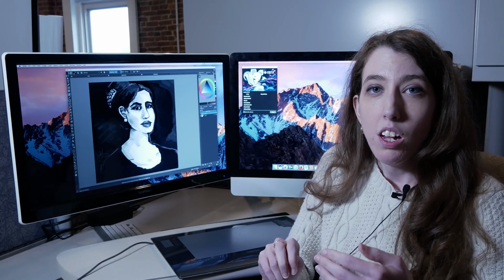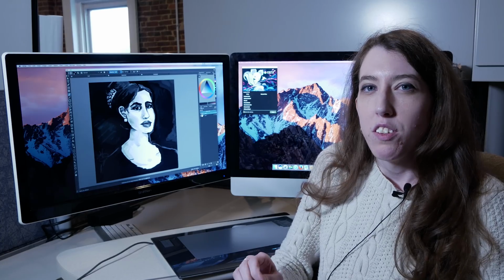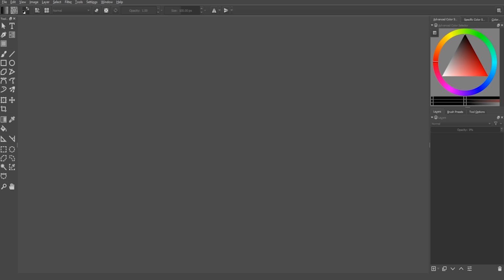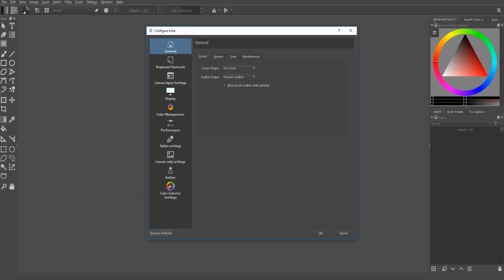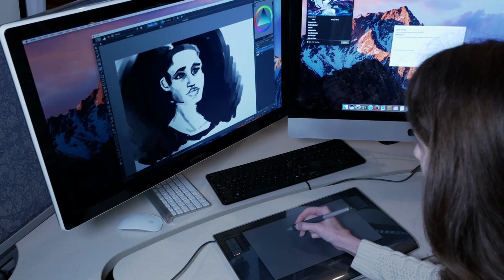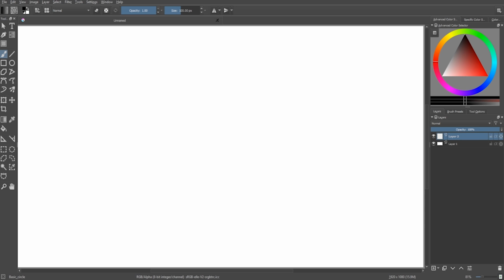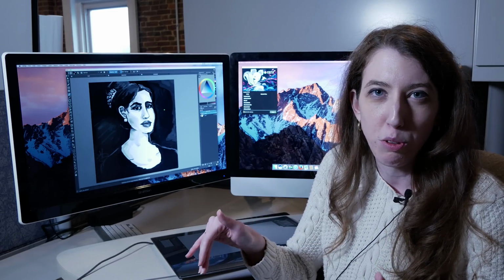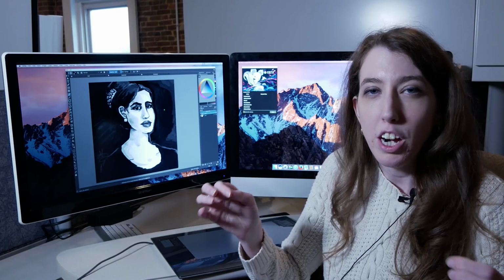Open Source Overview: Krita Illustration Software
Download Krita Today!